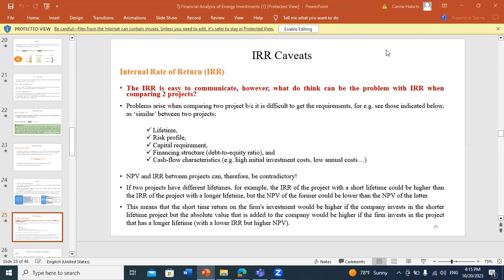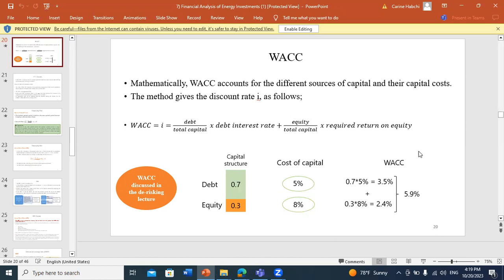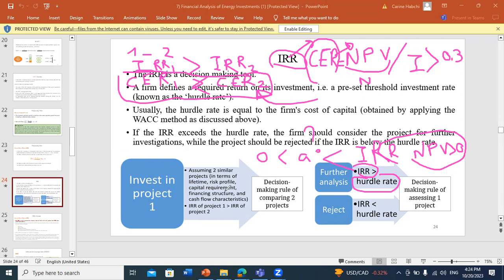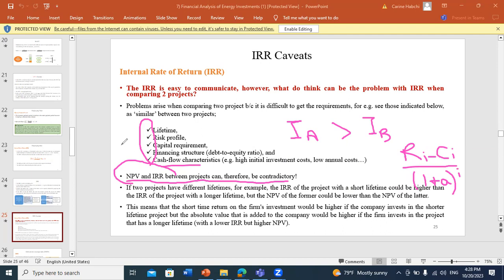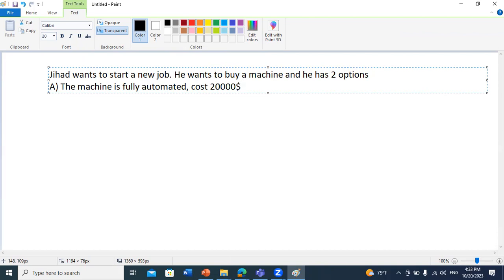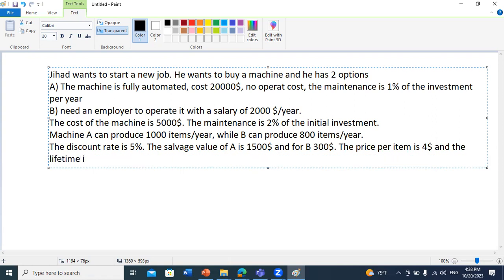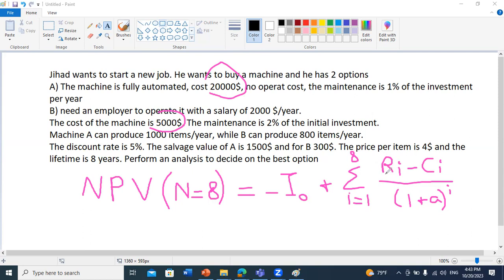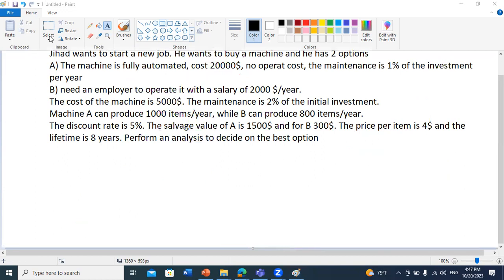Economic and Financial Analysis - Part 6